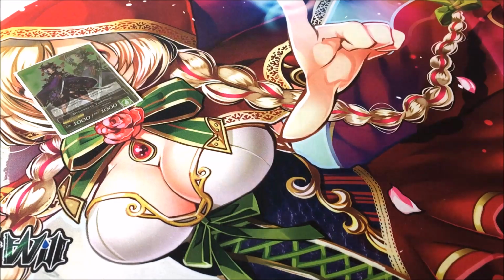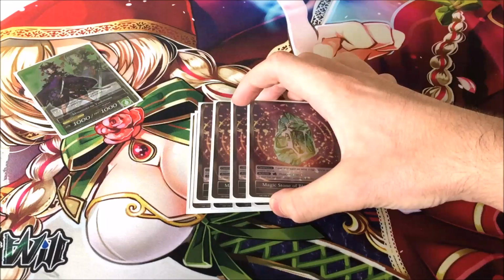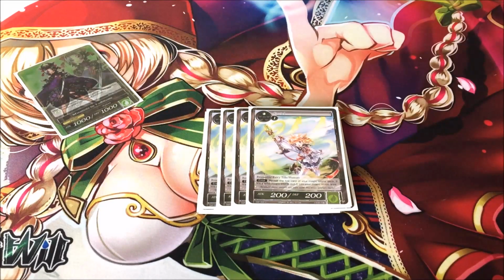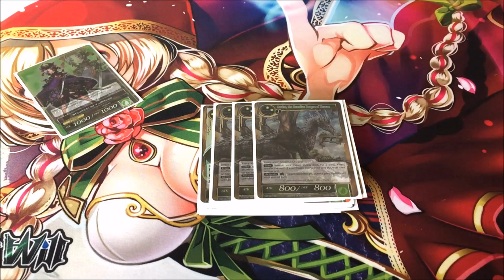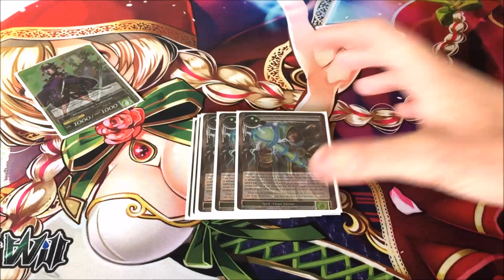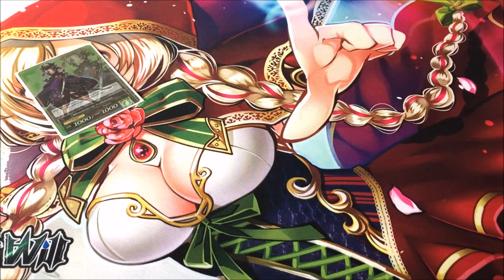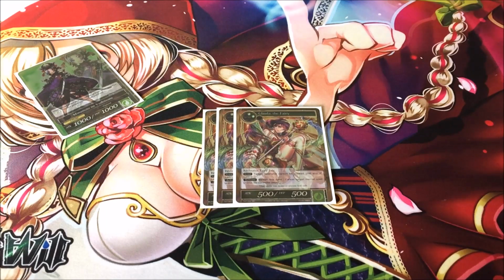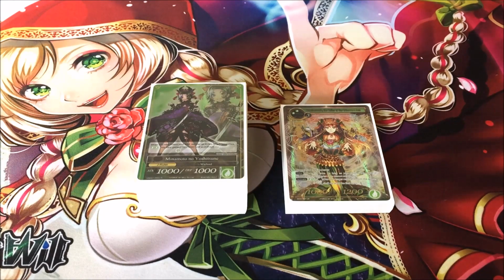Force of Will TCG: Minamoto no Yoshitsune Deck Profile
Minamoto no Yoshitsune Deck Profile!!!

Alternatively if you'd like to trade, shoot a message to my friend Chris who's always trading for awesome deals!

And if you'd like to help me build a HUGE Force of Will community please join my Force of Will club Via Nitty, an ios app that lets you Buy,Sell, and Trade as well as discuss about various interests you may share with others, I'm always doing giveaways so make sure to check there!

If you're interested in participating in my giveaway, just download the free iOS app Nitty and join my Force of Will Club! Make a quick post about your favorite card and you'll be entered into the giveaway.

States/Canada but is subject to change!